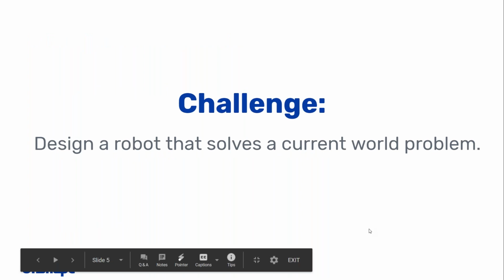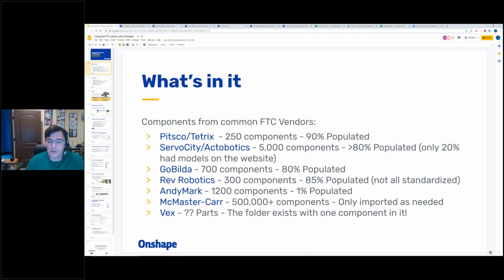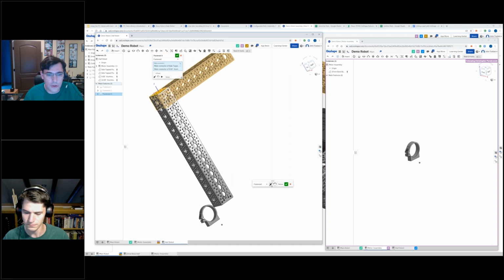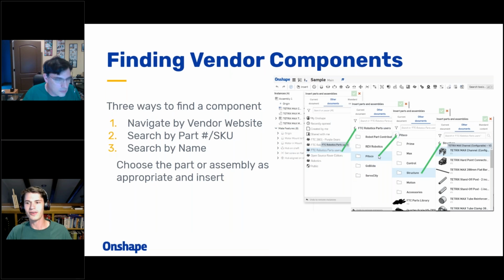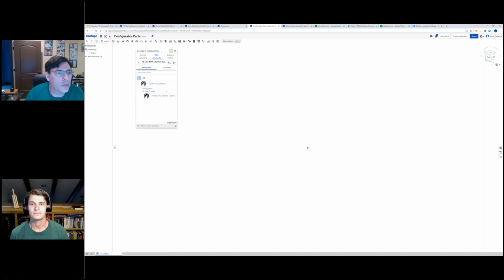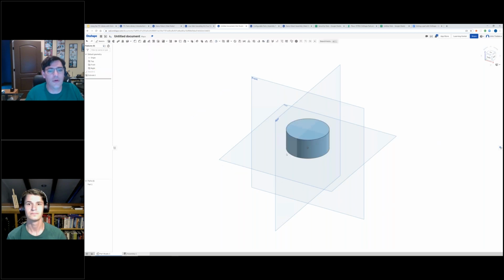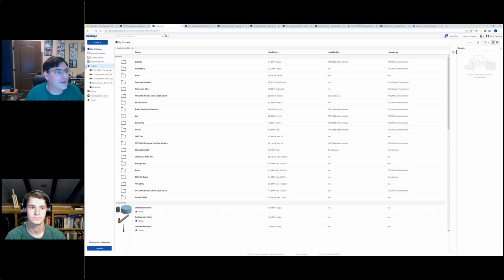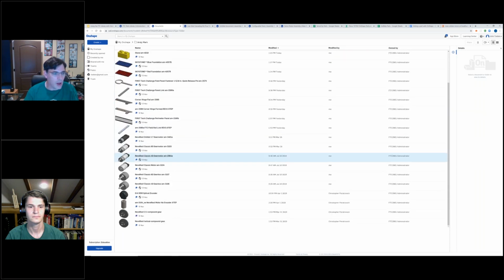Working with the FTC Library of Parts | PTC Academic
Onshape is provided FREE to FIRST Competitors, register for the EDU edition

This is the fourth webinar in the Robots to the Rescue design competition with Onshape. For more information or to sign up, please

 In this webinar, FIRST Tech Challenge competitors learn how to leverage Team 2901's Onshape Parts Library. John Toebes, one of the creators of the library, provides the tips and tricks you need to stay organized and move quickly.

 Our mission at PTC Academic is to empower students and educators to succeed in the next generation of industry where physical and digital converge. We want students to have access to the skills they need to be competitive in an ever-changing digital landscape.